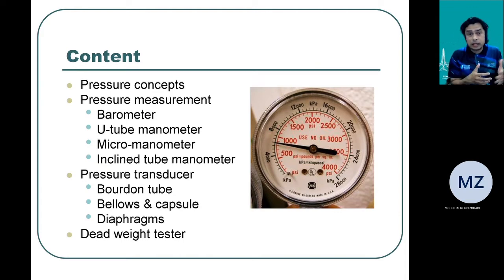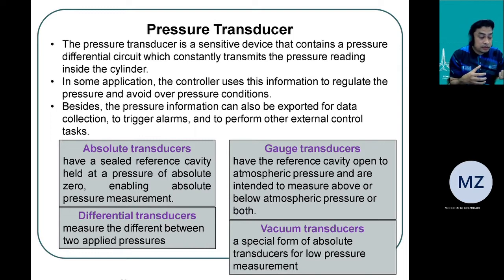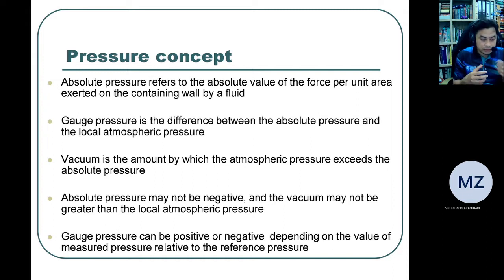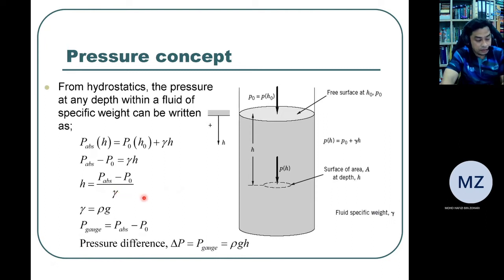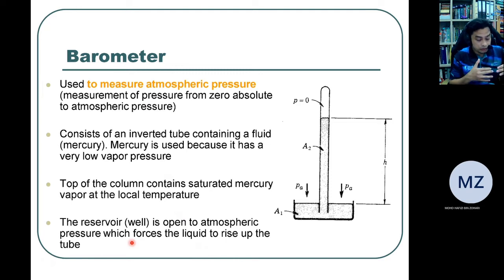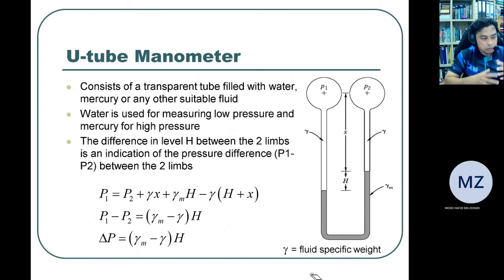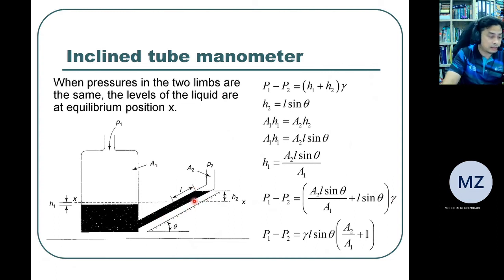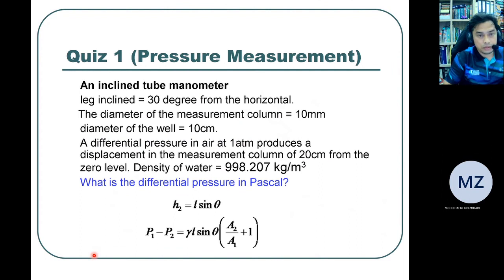BHA3302 SENSORS: Pressure measurement (Part 1)